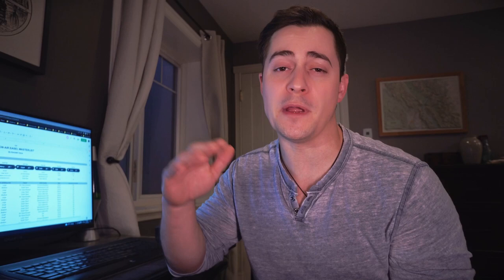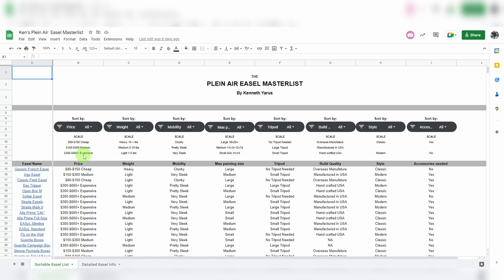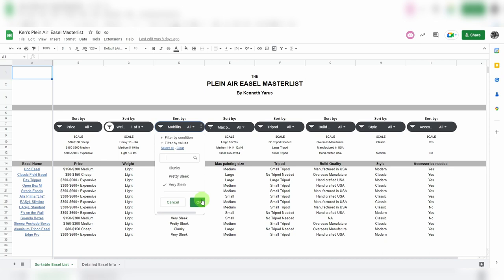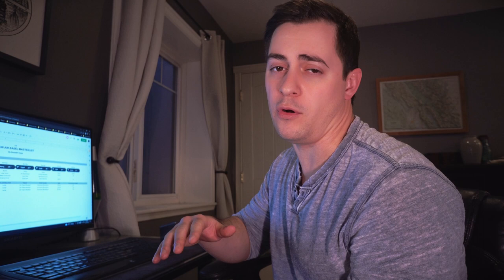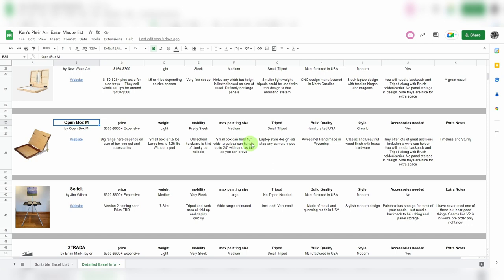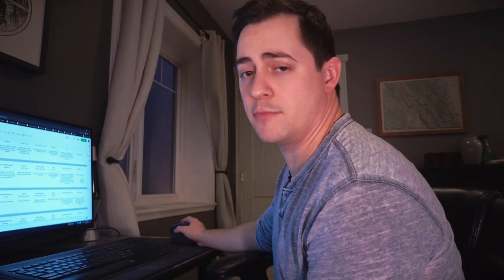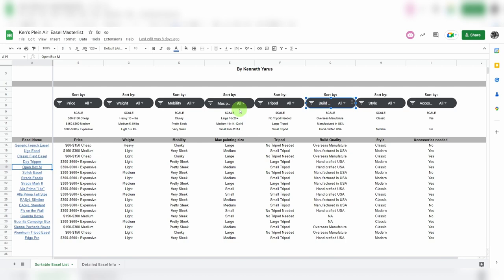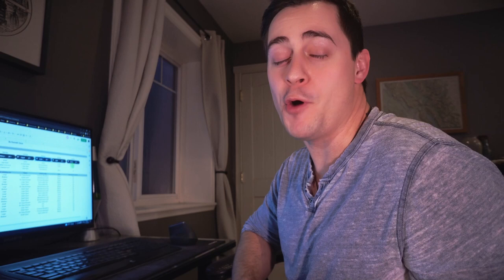Which Easel Should I Buy?! Part 2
Here is a look at my sortable spreadsheet of easels! I hope this tool can help you find a great easel. Let me know if you want to see more easels added on or have recommendations.

My name is Kenneth Yarus and I am a painter from Montana. I love to get out into nature and bring my paints along. I am hoping to share my adventures and how I paint with the world.